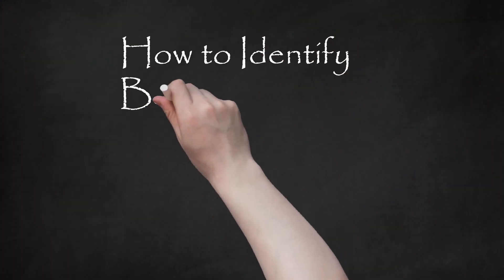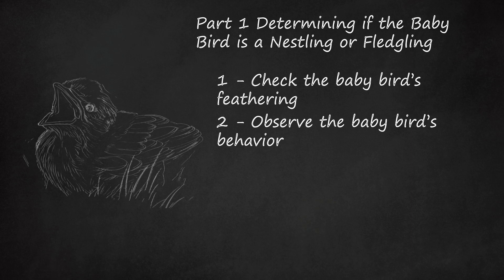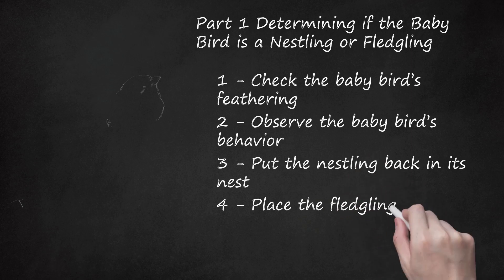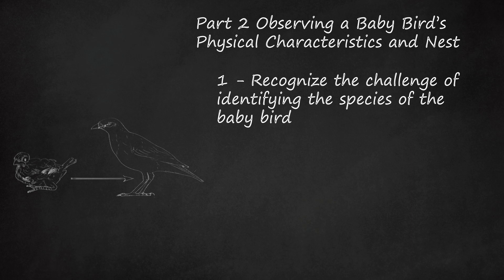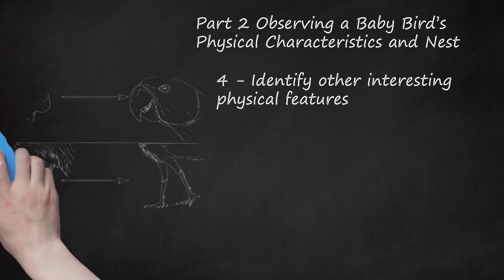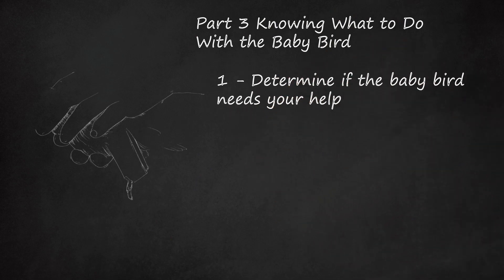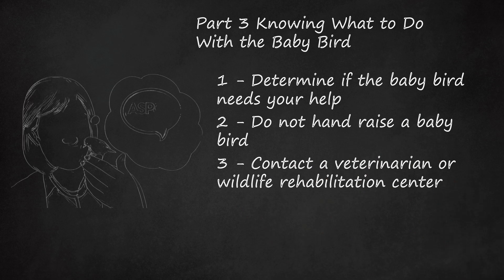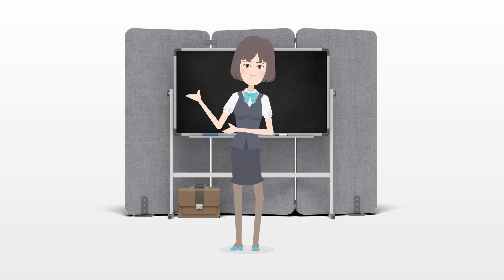Baby Bird Care Guide: Nestling vs. Fledgling | Identification Tips & Proper Handling Techniques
Part 1: Determining if the Baby Bird is a Nestling or Fledgling    In the first part of the video, the presenter discusses essential tips for identifying whether a baby bird is a nestling or a fledgling. Key points include checking the feathering, observing behavior, and understanding the differences between nestlings and fledglings. The video emphasizes the importance of proper handling techniques and provides guidance on how to rescue a baby bird. Tips on feeding, creating a makeshift nest, and the misconception about handling causing rejection by parents are also covered.    Part 2: Observing a Baby Bird’s Physical Characteristics and Nest    The second part focuses on the challenges of identifying a baby bird's species, considering factors like feather color, length, and changes over time. The video advises viewers to recognize physical characteristics such as bill size and feather organization, with an emphasis on providing general support regardless of species. It also suggests using online databases and observing nest types to aid in identification.    Part 3: Knowing What to Do With the Baby Bird    In the final section, the video guides viewers on determining if a baby bird needs help, highlighting signs of physical trauma or illness. It strongly discourages hand-raising wild birds unless by licensed professionals, stressing the legal and practical challenges involved. The importance of contacting a veterinarian or wildlife rehabilitation center is emphasized, along with guidance on safely transporting the baby bird for professional care.    Overall, the video provides comprehensive information on baby bird care, identification tips, distinguishing between nestlings and fledglings, feeding, handling techniques, and the necessary steps to take when finding a baby bird in need.